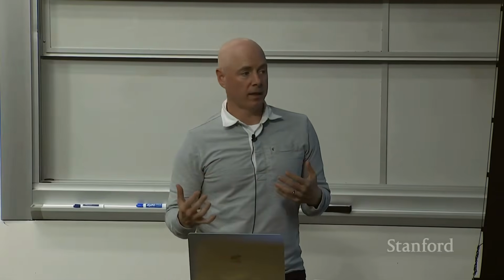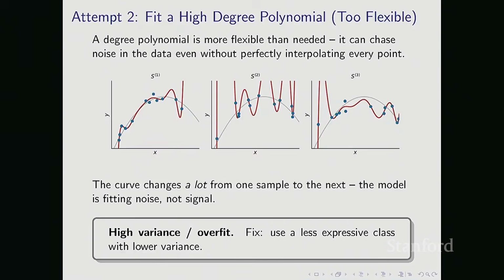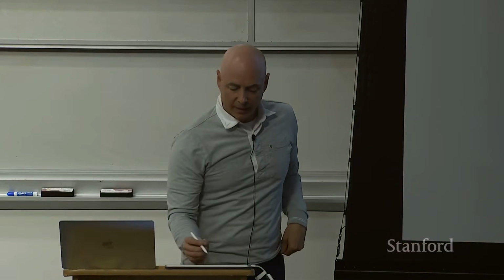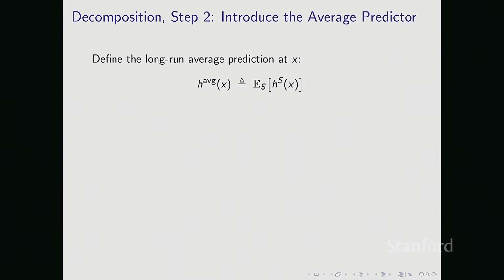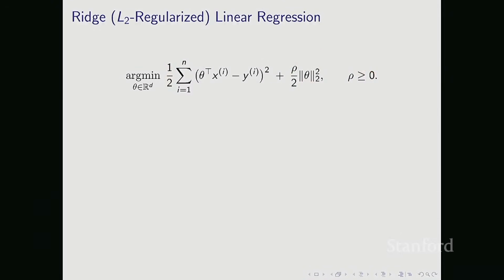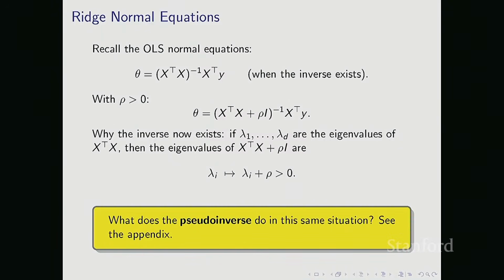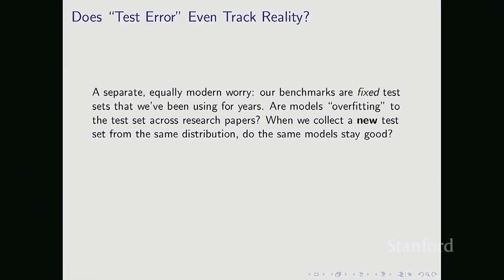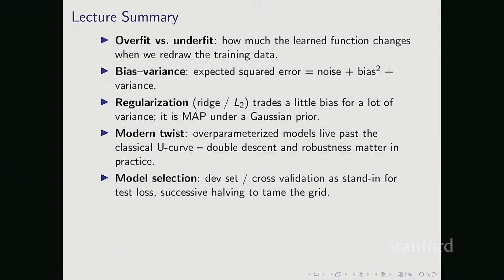Stanford CS229 Machine Learning | Spring 2026 | Lecture 6: Dataset Split, ML Advice